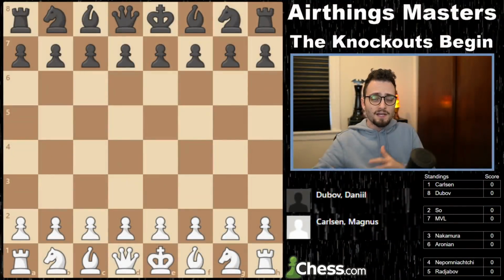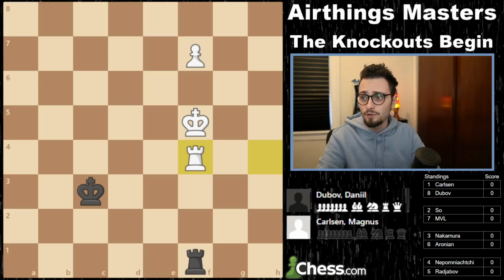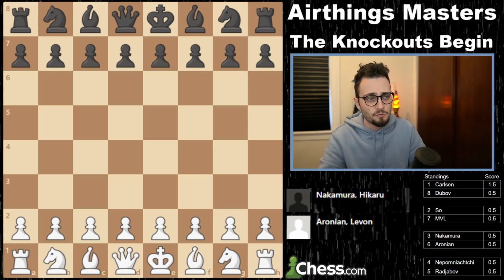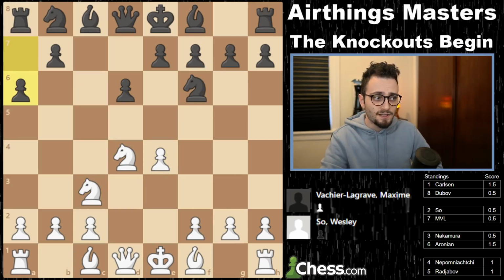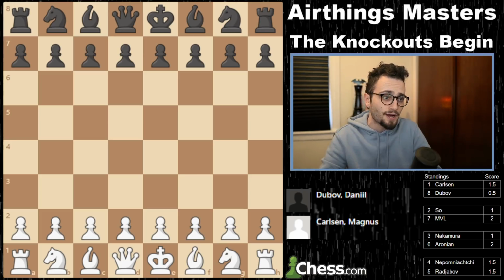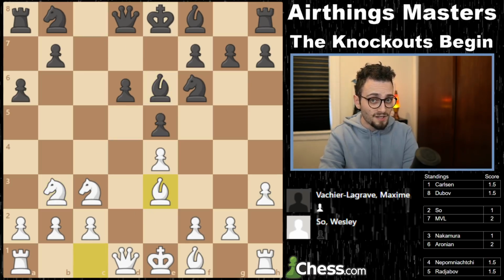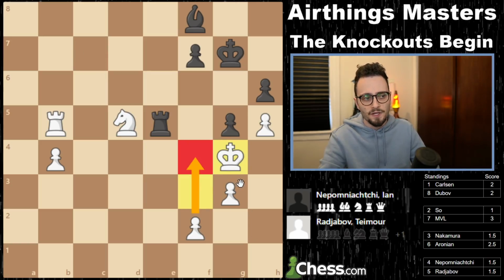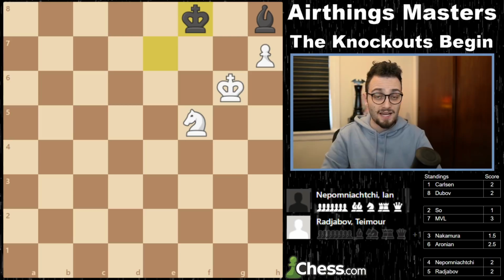TENSE FIGHTS | Day 4 KNOCKOUTS Airthings Masters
The Champions Chess Tour is BACK with the Airthings Masters. A tournament of rapid and blitz chess hosted by Chess24 featuring Magnus Carlsen, Hikaru Nakamura, Anish Giri, and other top grandmasters.

0:00 Intro
0:32 FIRST ROUND
6:45 2ND ROUND - MAGNUS CLIP
14:48 3RD ROUND
18:25 FINAL ROUND